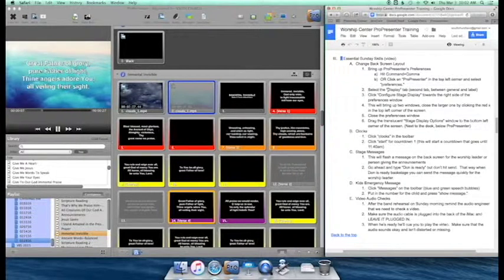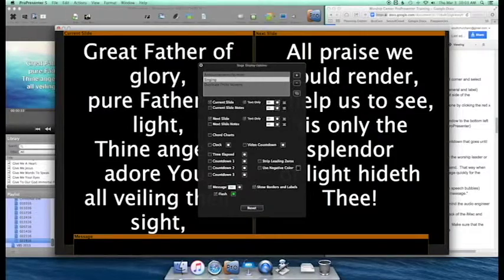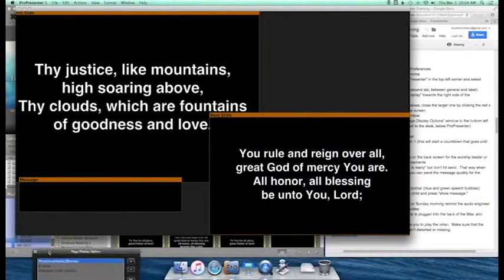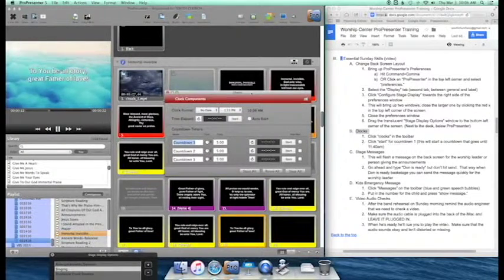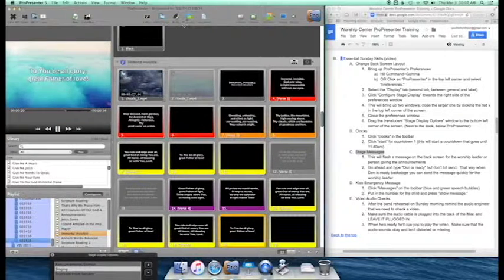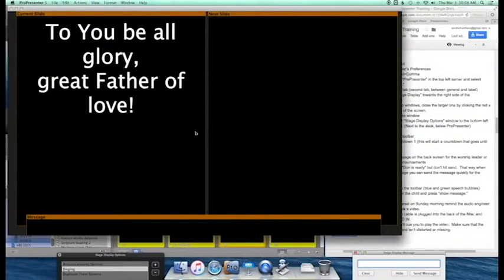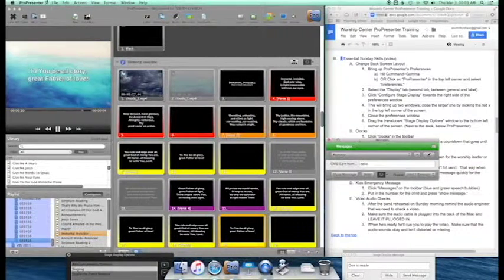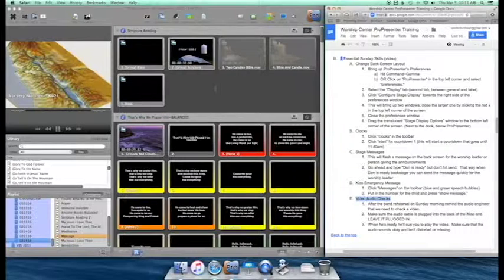Worship Center ProPresenter Training Pt 2 - Essential Sunday Skills